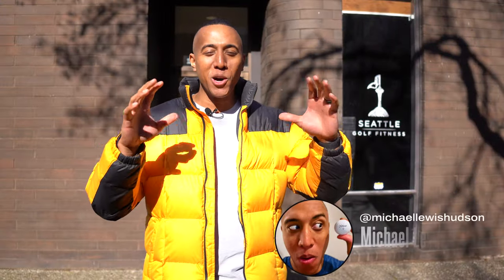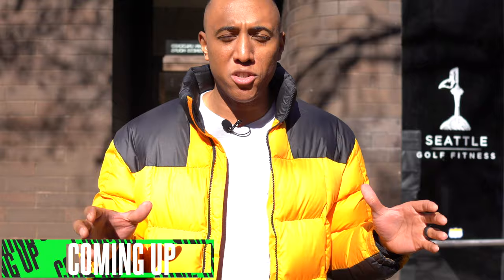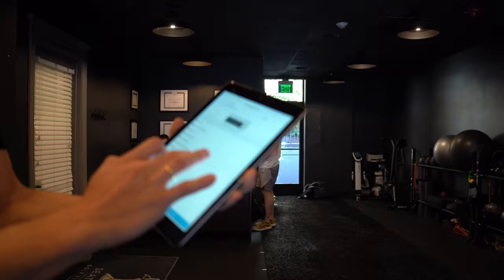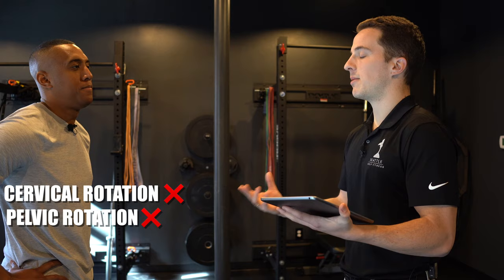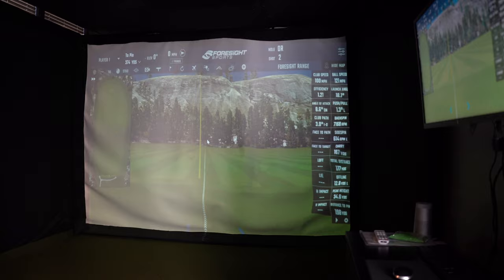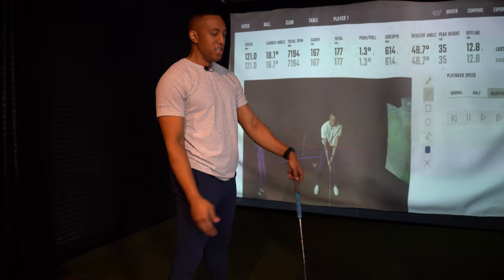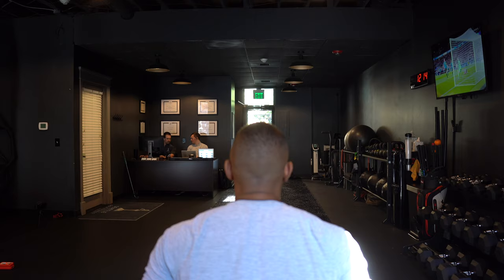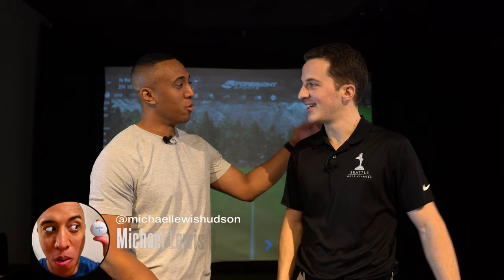I Visit the #1 Golf Training Facility in Seattle! (Quest to Break 80!)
On my quest of breaking 80, I visit one of the most popular Golf Training facilities in Washington State!

Seattle Golf Fitness & Mercer Island Golf Club exists to unlock your true golf potential! They specialize in combining both strength training and golf instruction -  improving upon your overall golf performance!